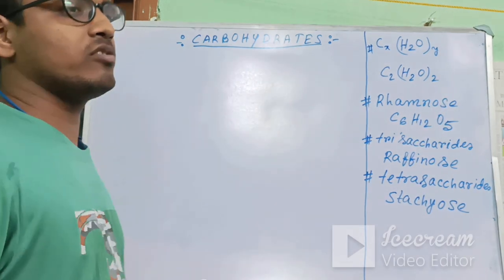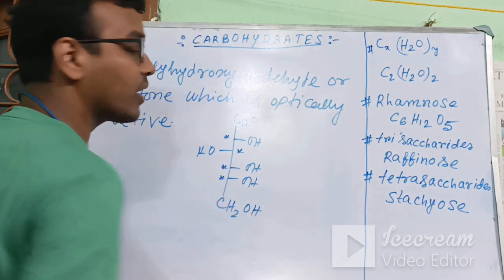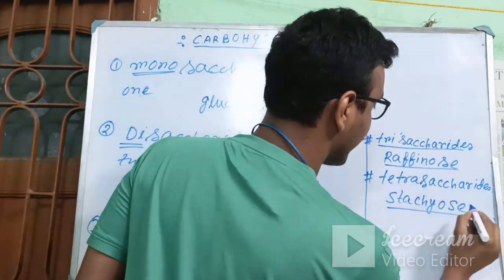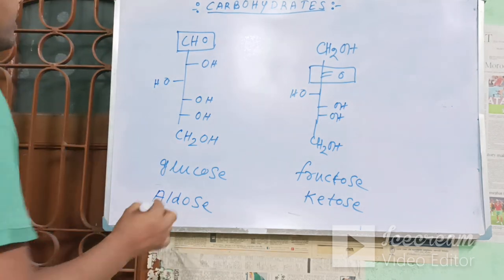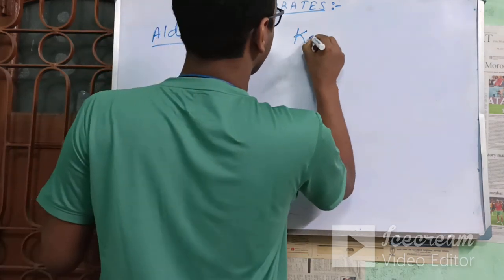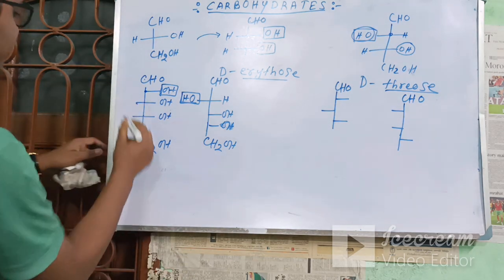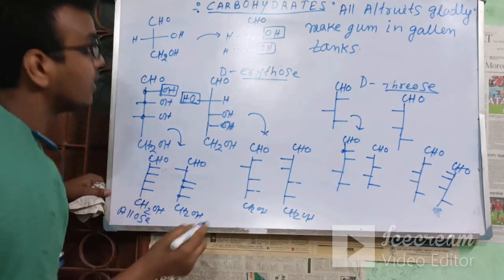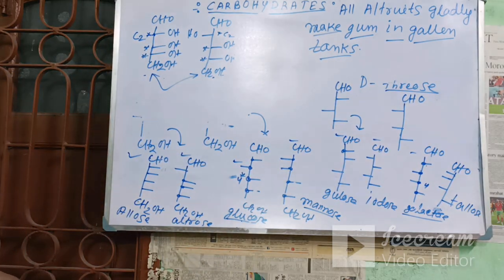Carbohydrates Part 1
This video carbohydrates biomolecules is helpful for bsc msc jeemains jeemains and other exam also.
After watching the complete series of the lecture you will have proper knowledge on this chapter.